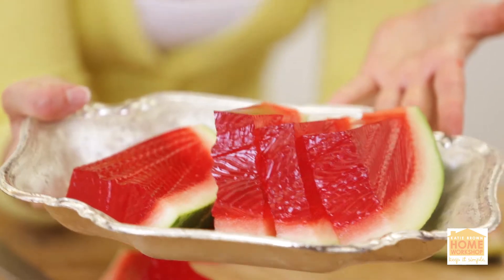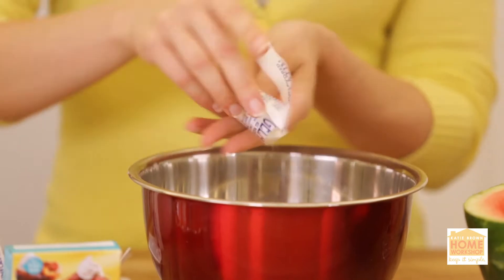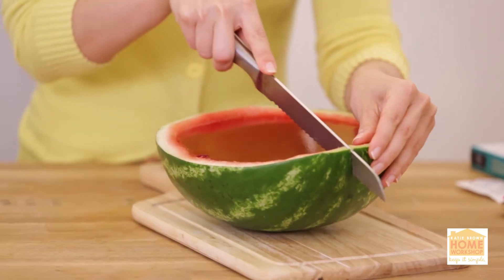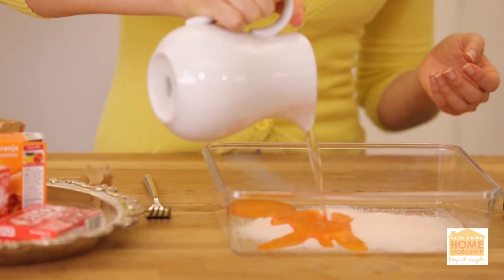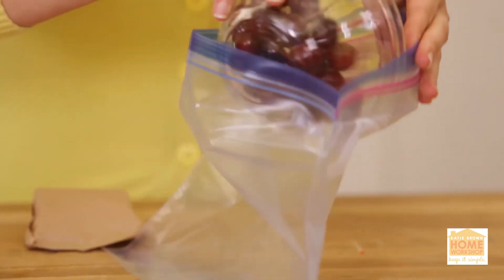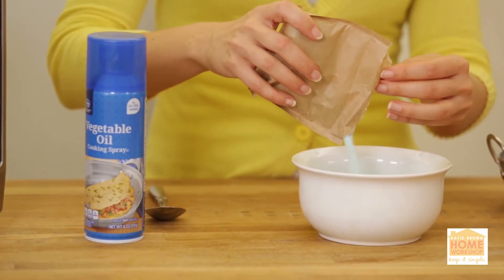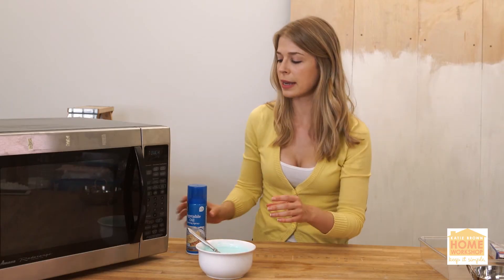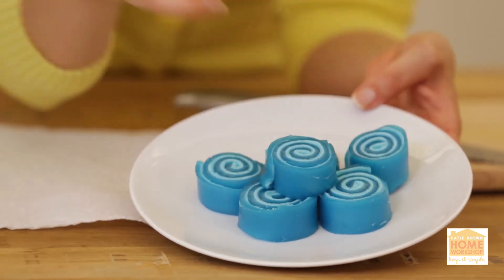4 fun ways to serve Jello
Everyone loves Jello, but sometimes the way you serve it makes a big difference.

Here are 4 quick and easy way to spice up how you serve Jello.

DIY your Jello and make a statement.